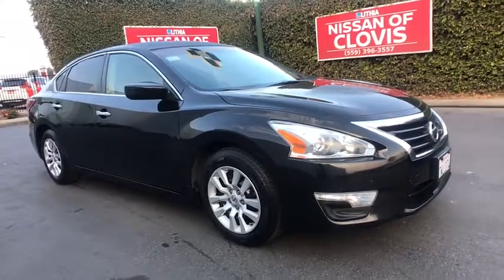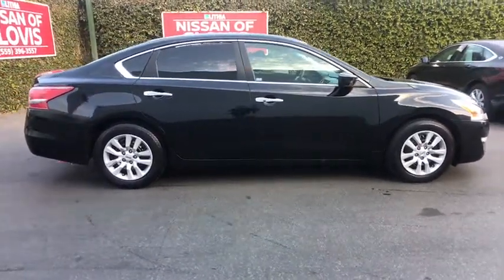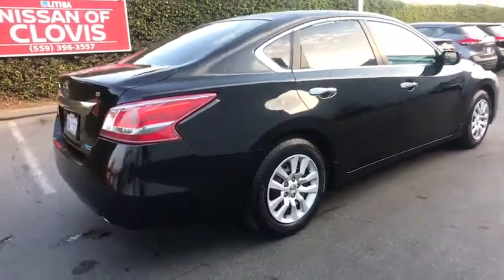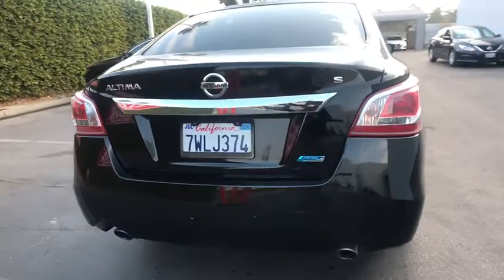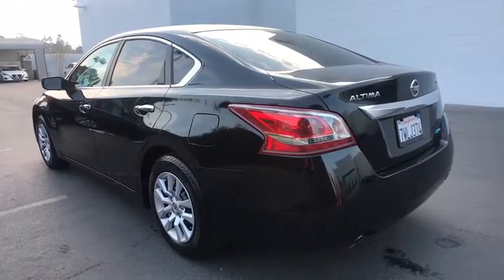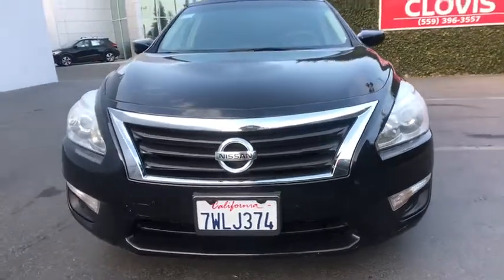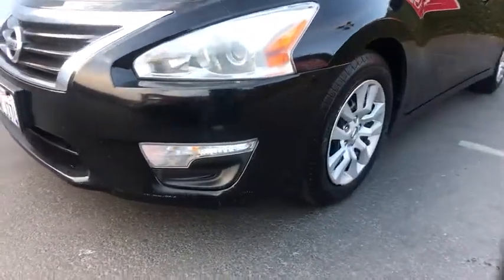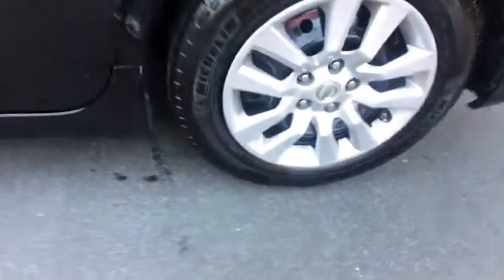2013 Nissan Altima Clovis, Sanger, Selma, Madera, Visalia, CA DC297140TX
Super Black Used 2013 Nissan Altima available in Clovis, California at Lithia Nissan Clovis. Servicing the Sanger, Selma, Madera, Visalia, CA area.
2013 Nissan Altima 4dr Sdn I4 2.5 S - Stock#: DC297140TX - VIN#: 1N4AL3AP3DC297140

Superb Condition. REDUCED FROM $10,995!, EPA 38 MPG Hwy/27 MPG City!, $1,000 below Kelley Blue Book! 2.5 S trim. Keyless Start,, Auto-Off Headlights,, Bluetooth,, Serviced here, Fresh Trade, Prior Rental Vehicle, Just Arrived. AND MORE! KEY FEATURES INCLUDE: Bluetooth, Auto-Off Headlights, Keyless Start. Remote Trunk Release, Child Safety Locks, MP3 Player, Electronic Stability Control, Bucket Seats, Brake Assist, 4-Wheel ABS. Nissan 2.5 S with Super Black exterior and Charcoal interior features a 4 Cylinder Engine with 182 HP at 6000 RPM*. AFFORDABLE: Reduced from $10,995. This Altima is priced $1,000 below Kelley Blue Book. WHY BUY FROM US: ***Why is Nissan of Clovis the Go-To Spot for Fresno, Madera and Visalia Drivers Seeking a New or Used Nissan Vehicle? It could be our varied and accommodating selection of new Nissan models, including the much-loved Nissan Altima, Maxima, Sentra, Murano and Pathfinder. Perhaps it's our equally vast range of high-quality, Nissan of Clovis-approved used cars. Visit our dealership at 370 W Herndon Ave Clovis, California and find out for yourself!*** Pricing analysis performed on 11/8/2018. Horsepower calculations based on trim engine configuration. Fuel economy calculations based on original manufacturer data for trim engine configuration. Please confirm the accuracy of the included equipment by calling us prior to purchase.